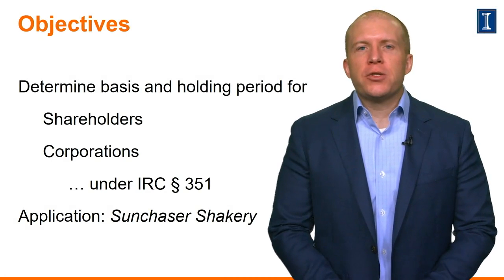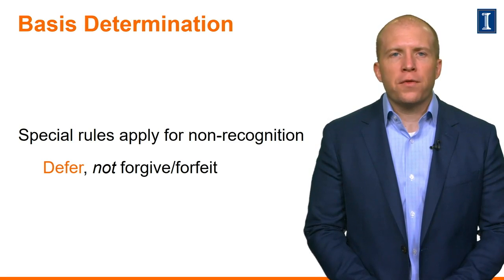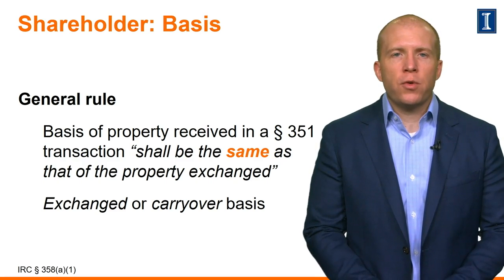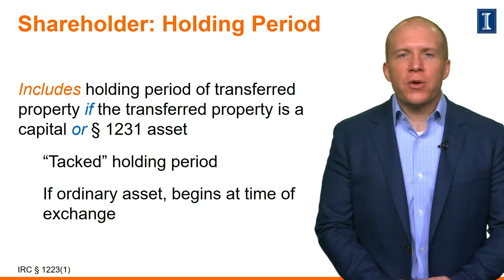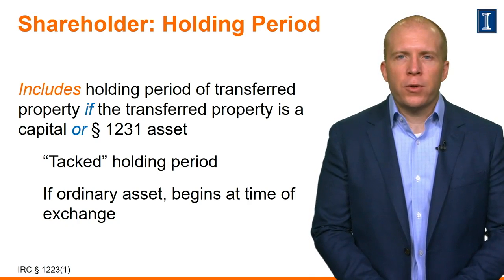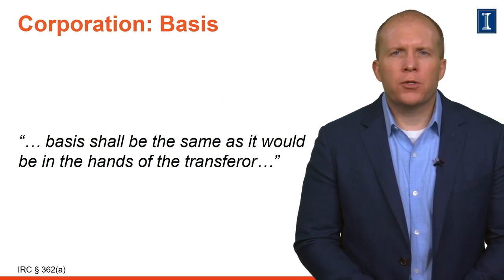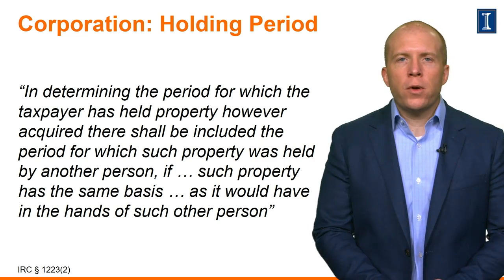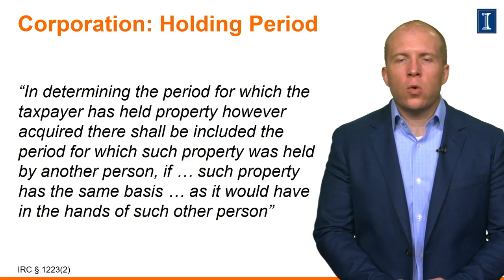Lesson 3.4.1 Basis Determination & Holding Period: Concepts - Taxation of Business Entities I:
Link to this course:
Lesson 3.4.1 Basis Determination & Holding Period: Concepts - Taxation of Business Entities I: Corporations
This course provides an introduction to the U.S. federal income taxation of corporations and their shareholders. The course focuses on the relevant provisions of Subchapter C of the Internal Revenue Code, as well as related Treasury Regulations and judicial opinions, governing corporate formation, operations, distributions, and liquidation. Practical in-class study problems facilitate self-discovery of technical tax knowledge along with the development of a variety of professional skills and attitudes.

Prof. Donohoe is an excellent teacher and I find his examples useful in learning the concepts.,It is beneficial for everyone who are interested in these course
In this module, you will review the taxation of property transactions. You will be introduced to the Sunchaser Shakery which is a firm that you will apply concepts to. Then, you will examine the nonrecognition provisions in property-for-stock transactions and consider possible exceptions and conditions.